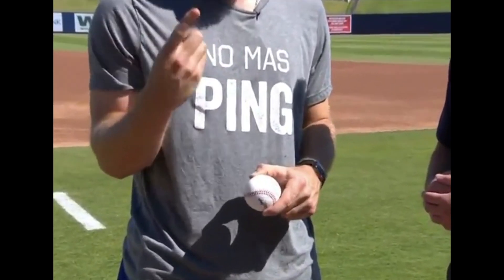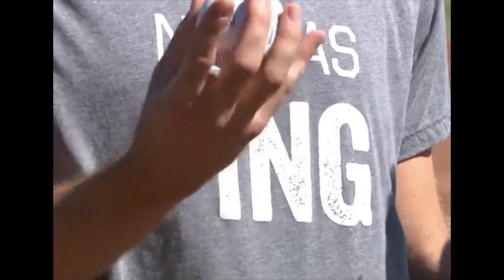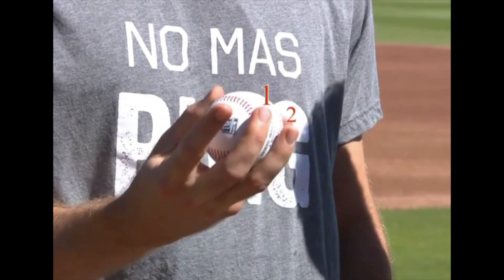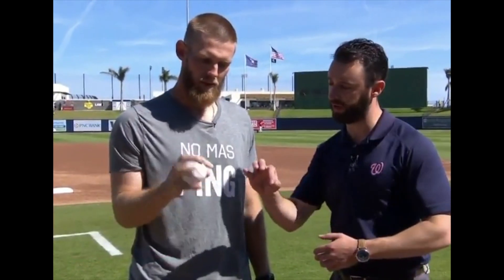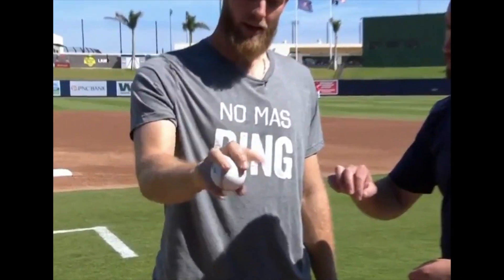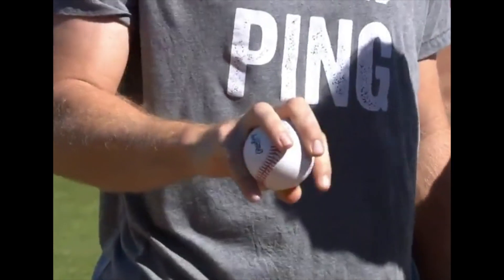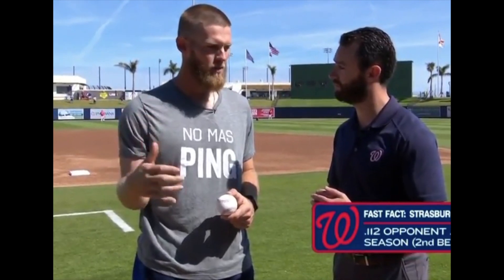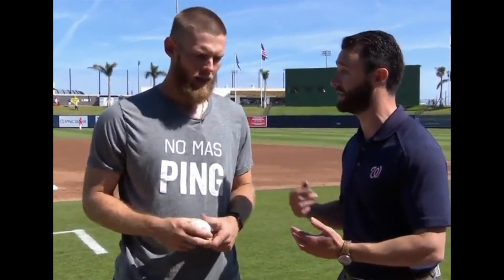How Stephen Strasburg Throws His Change-Up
Recommended Nutritional Products:

EAS 100% Pure Whey Protein Powder
Optimum Nutrition Micronized Creatine Monohydrate Powder

The Inner Game of Tennis: The Mental Side of Peak Performance
Peak: Secrets from the New Science of Expertise
Grit: The Power of Passion and Perseverance